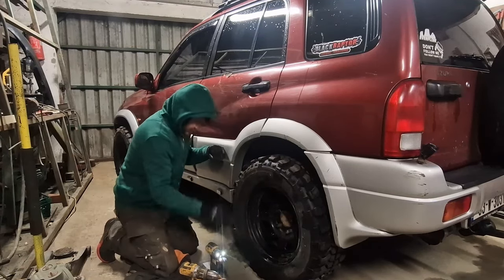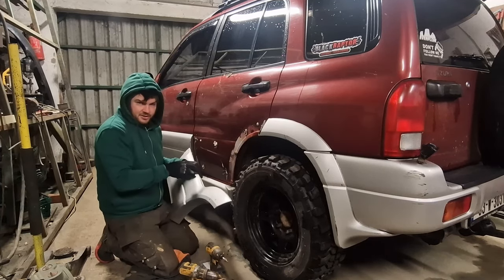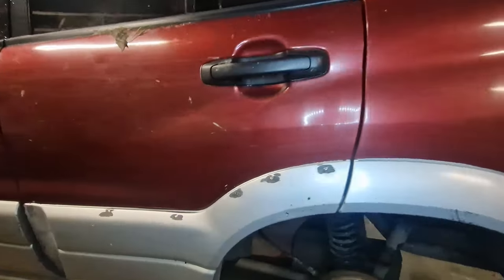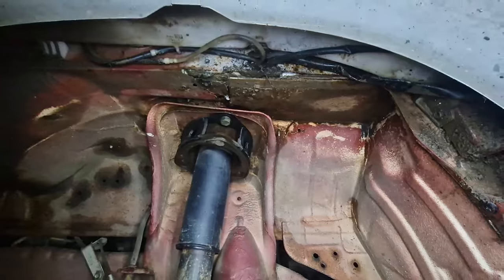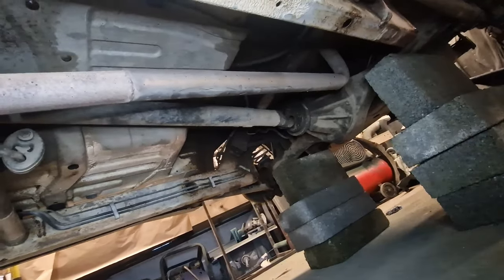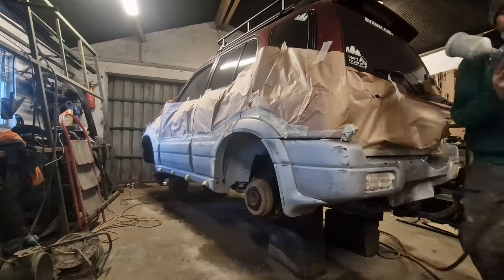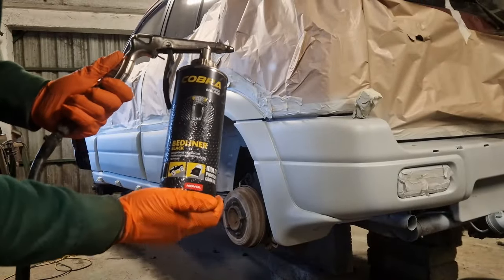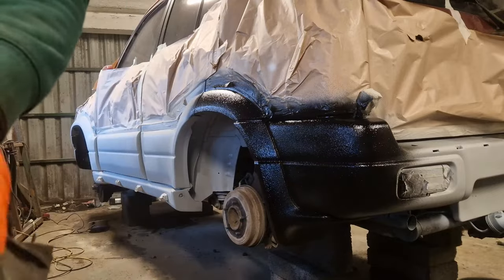AGRI SPEC 4X4 OFFROADER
Hey guys

if you'd like to get more exclusive behind the scenes footage and day to day going on head on over to Patreon and become a member you'll be helping build the AWD Ep3 in doing so thanks guys.

So we have an AGRI SPEC grand Vitara in for a full underseal and also to repair and paint the silver mouldings to black and the transformation is unbelievable